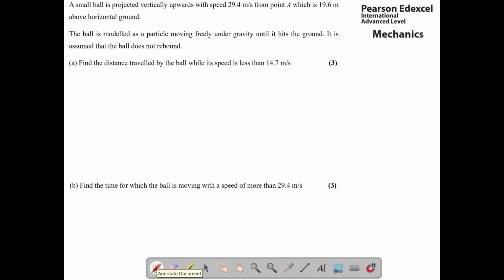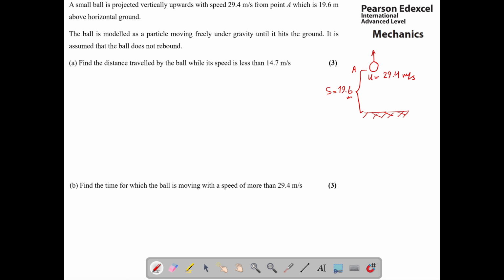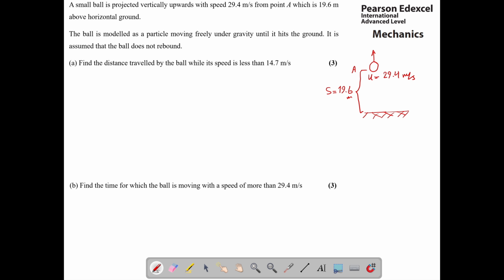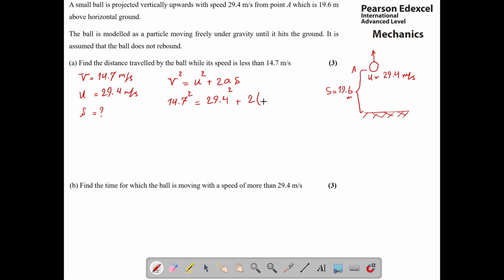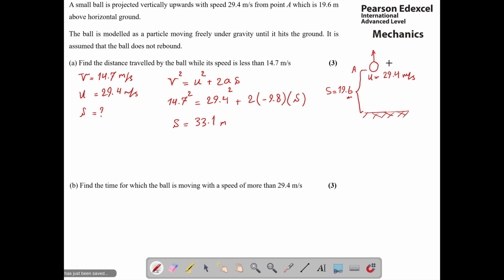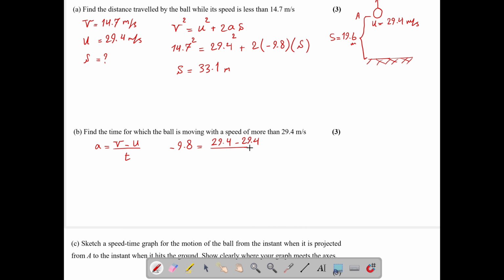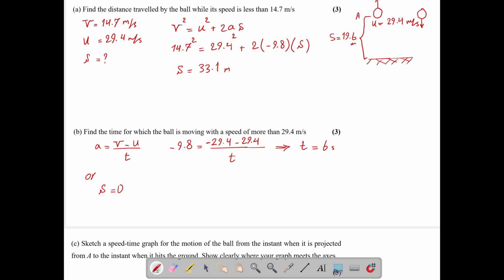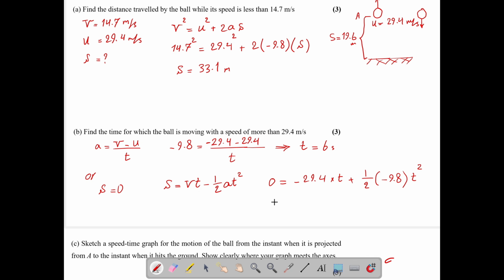Pearson Edexcel A Level Mechanics Unit 2 | Constant Acceleration Question Solution Part 2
Watch this step-by-step solution to a Pearson Edexcel A Level Mechanics Unit 2 question on constant acceleration.
Understand how to apply kinematic equations, interpret motion, and solve exam-style problems with clear explanations — ideal for your revision and exam preparation.